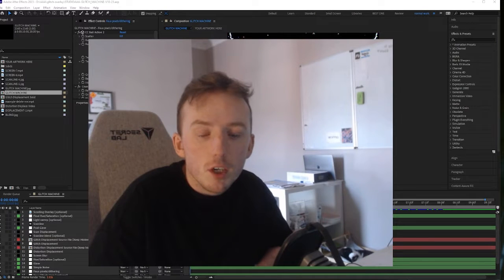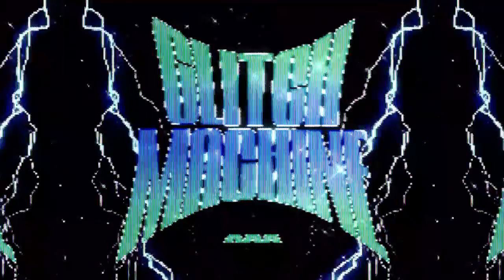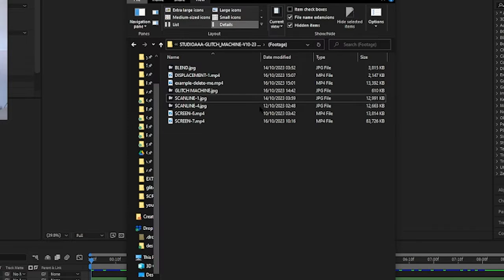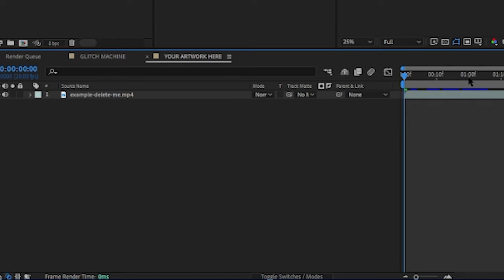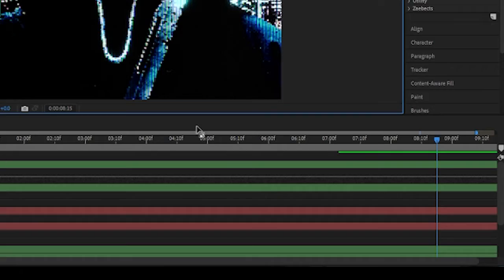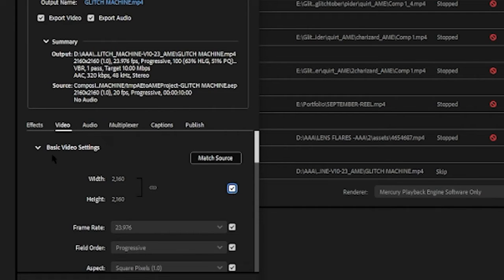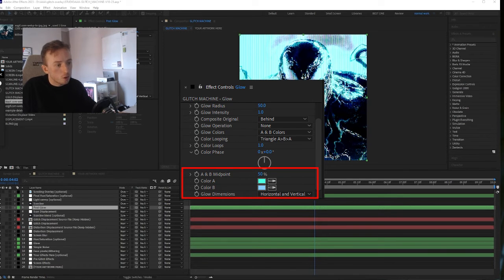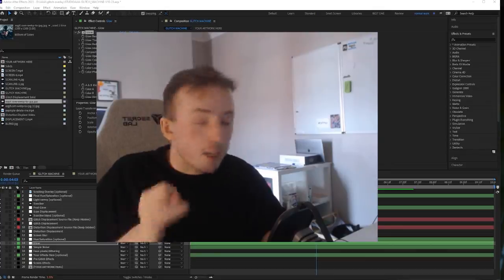Glitch Machine basic set up tutorial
Here's how you can get started with the Studio AAA Glitch Machine!